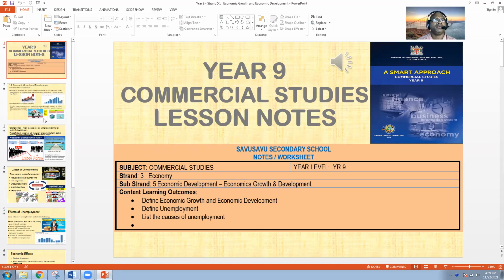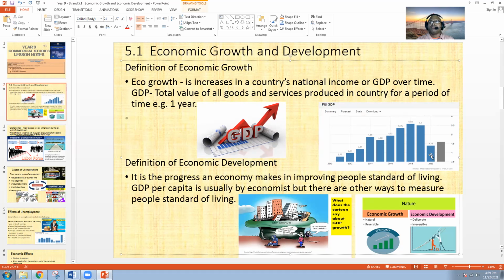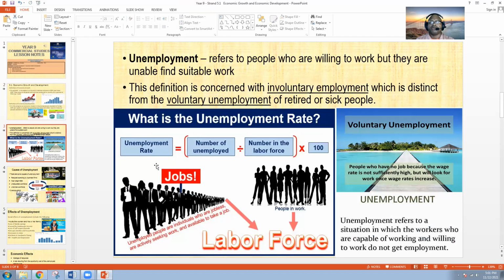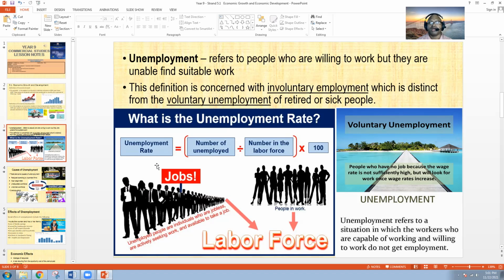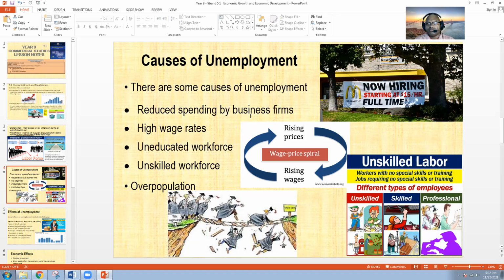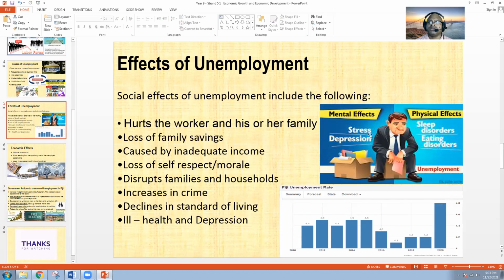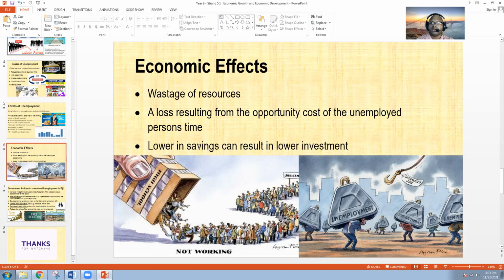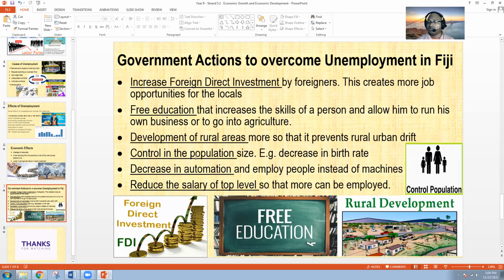Year 9 - Strand 5.1 Economic Growth and Economic Development (Explain)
A quick explanation on the Economic Growth and Economic Development.